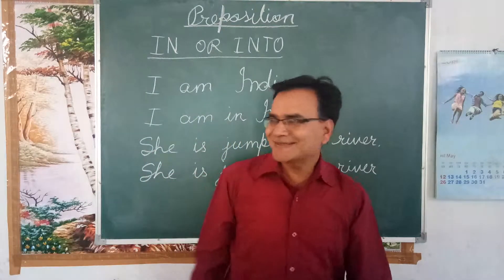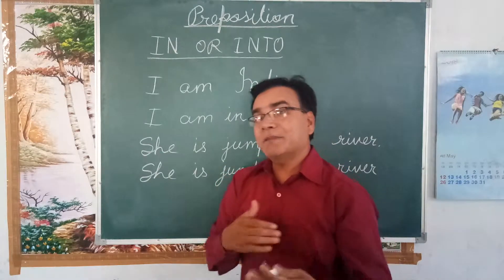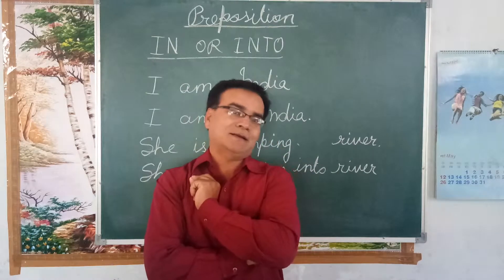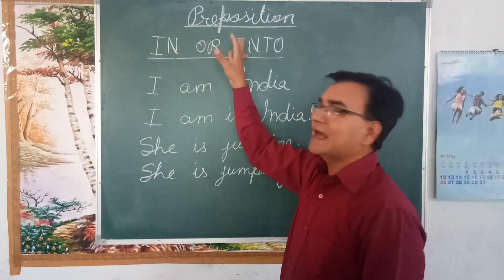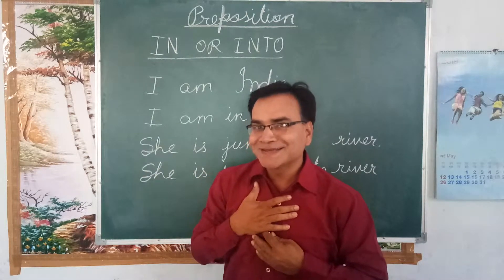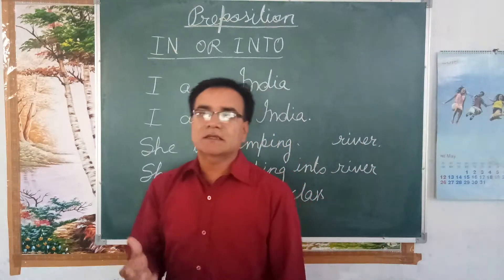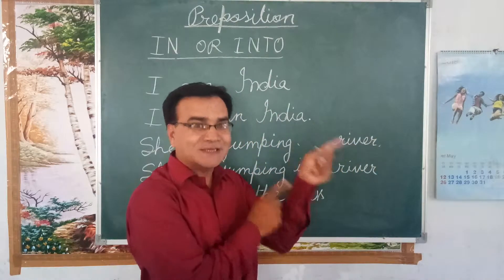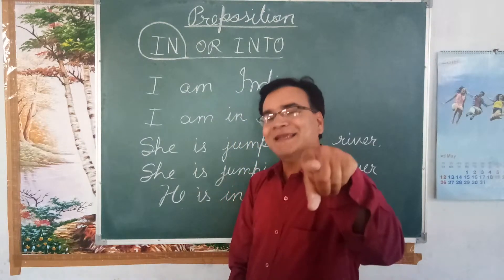IN OR INTO (Preposition)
In or Into
How to use,different way
moving condition,we use into and whenever something or someone happens totally inner at that time,we use in